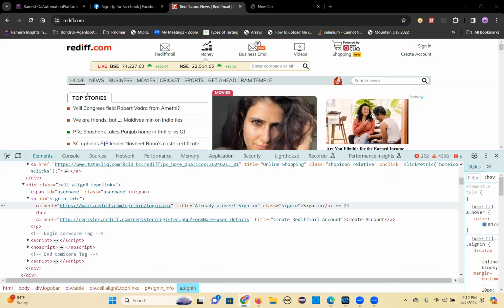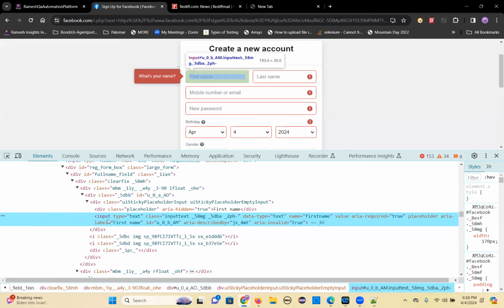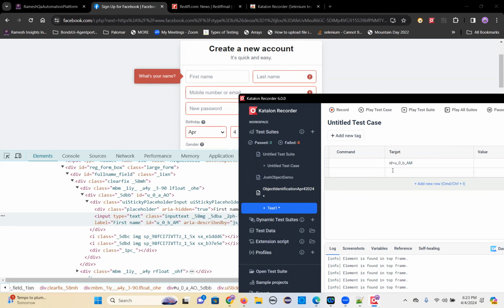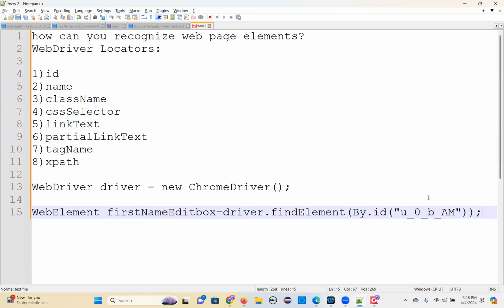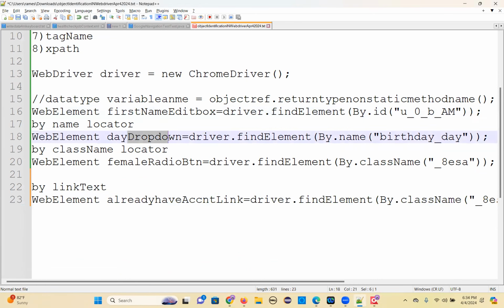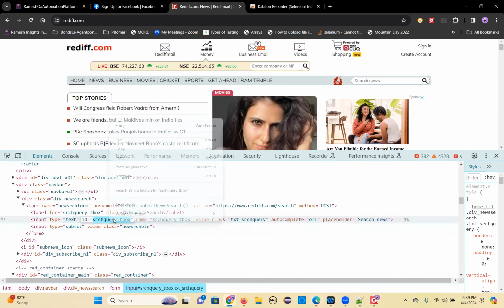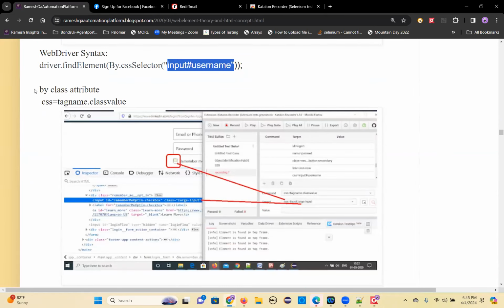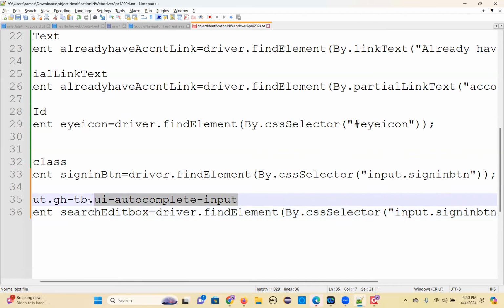Selenium Locators Part1 APR 04 2024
Selenium Locators Part1
how can you recognize web page elements?
WebDriver Locators:

1)id
2)name
3)className
4)cssSelector
5)linkText
6)partialLinkText
7)tagName
8)xpath

//datatype variableanme = objectref.returntypenonstaticmethodname();
WebElement firstNameEditbox=driver.findElement(By.id("u_0_b_AM"));
by name locator
WebElement dayDropdown=driver.findElement(By.name("birthday_day"));
by className locator
WebElement femaleRadioBtn=driver.findElement(By.className("_8esa"));

by linkText
WebElement alreadyhaveAccntLink=driver.findElement(By.linkText("Already have an account?"));

by partialLinkText
WebElement alreadyhaveAccntLink=driver.findElement(By.partialLinkText("account"));

by CSS Id
WebElement eyeicon=driver.findElement(By.cssSelector("eyeicon"));

by CSS class
WebElement signinBtn=driver.findElement(By.cssSelector("input.signinbtn"));

css=input.gh-tb.ui-autocomplete-input
WebElement searchEditbox=driver.findElement(By.cssSelector("input.gh-tb.ui-autocomplete-input"));